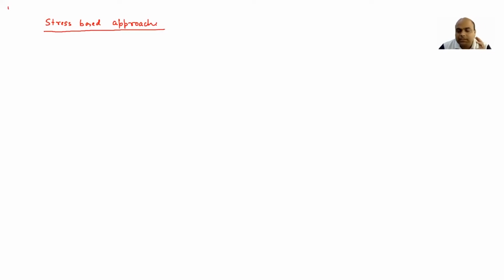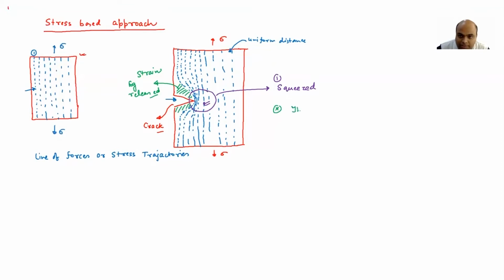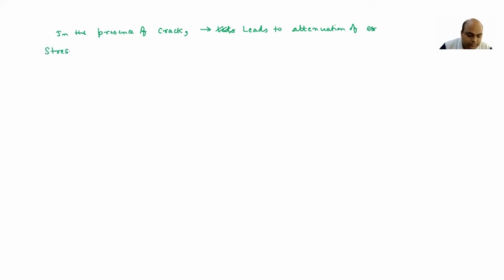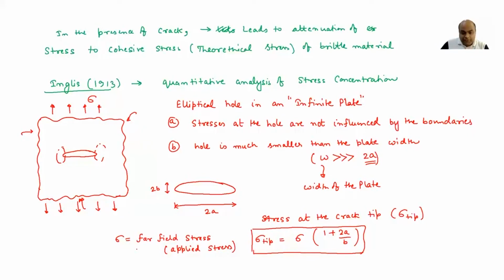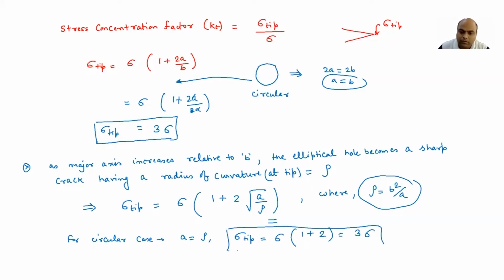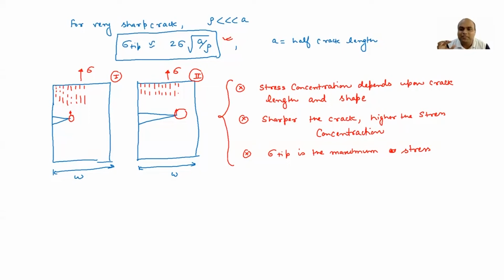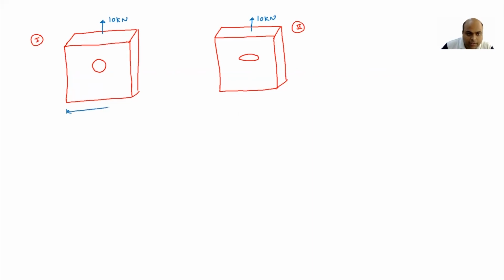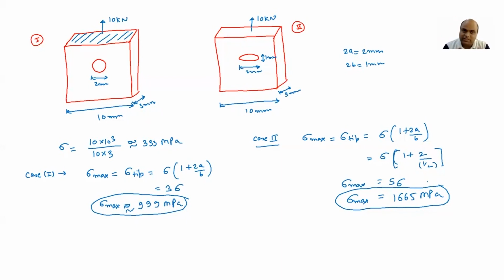Lecture 02: Stress Based Approach (Inglis)